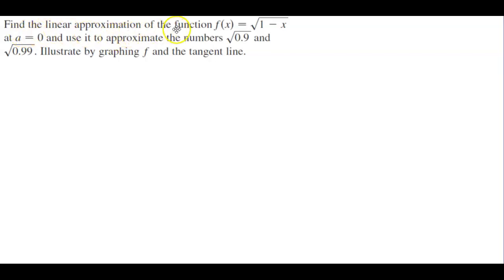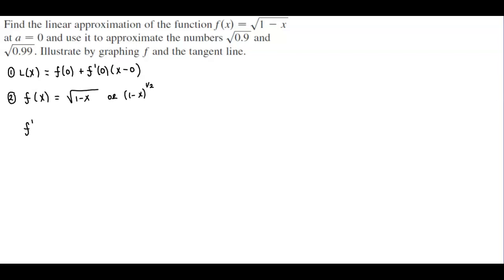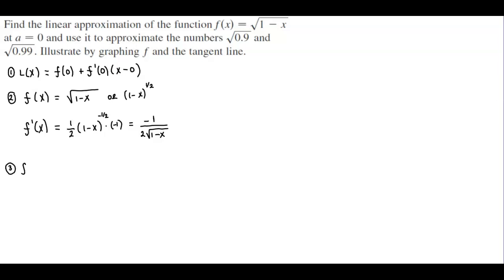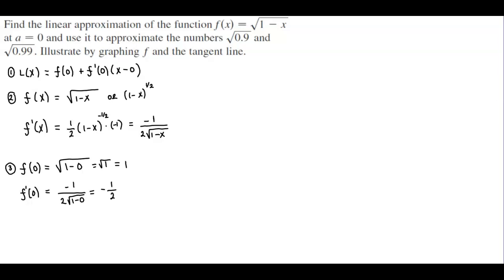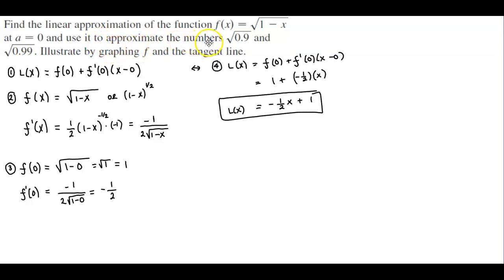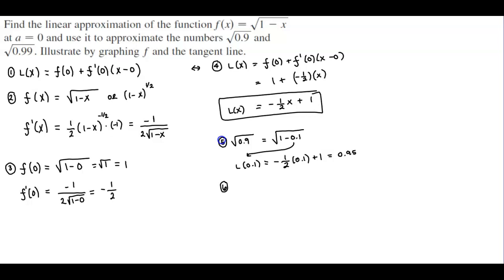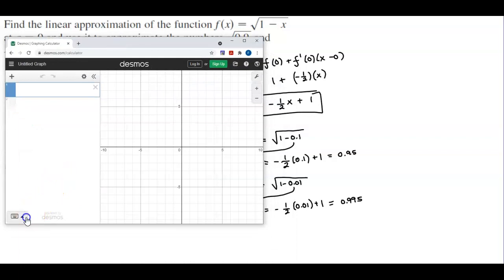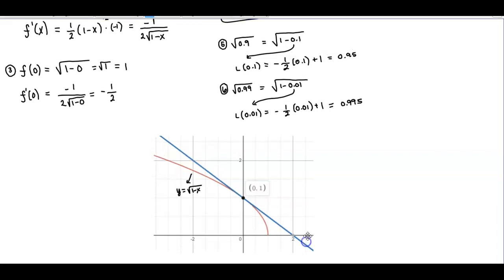Math 1A HW 3.9.9 Find the linear approximation of the function f(x)